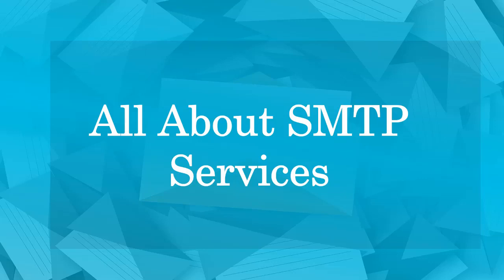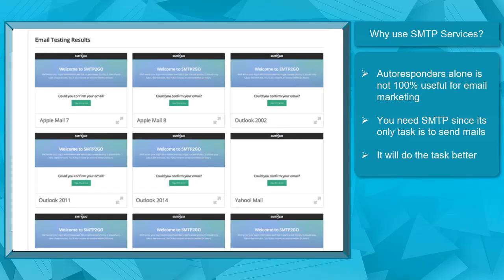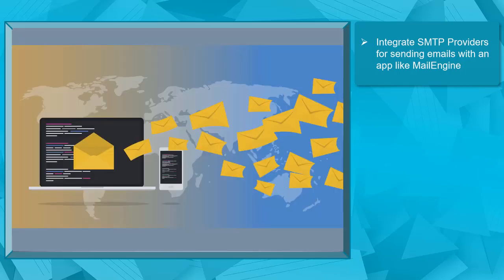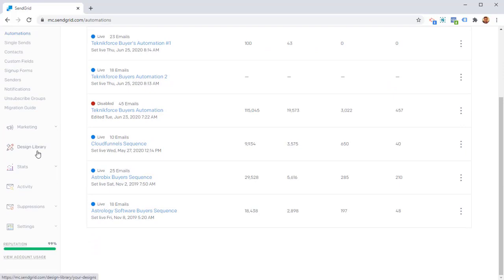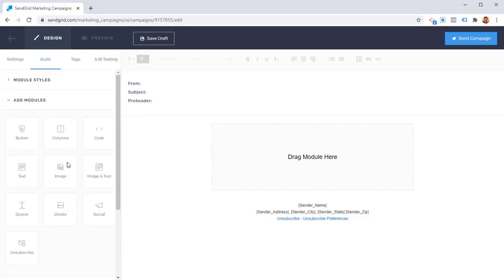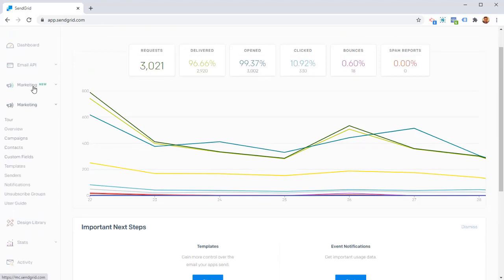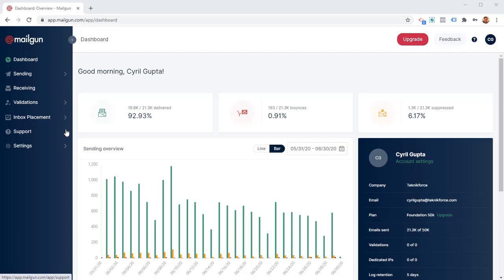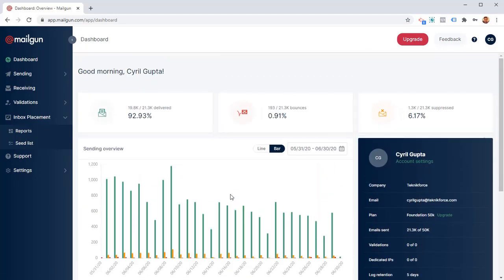What are SMTP Services & How To Use Them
SMTP services help Autoresponders send mail out. They need to be integrated in another system or platform to send mails out. Find out all about SMTP services in this video. We also take you through a quick review of SMTP services like Mailgun and Sendgrid.